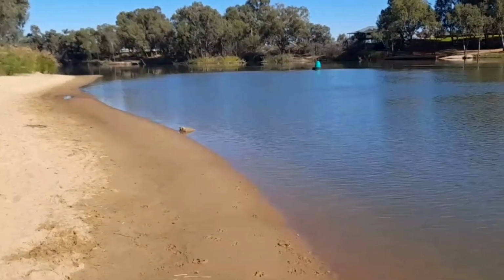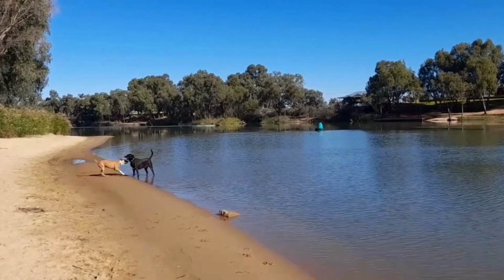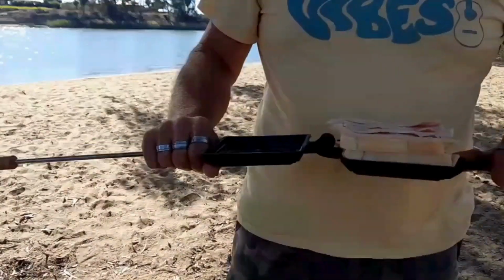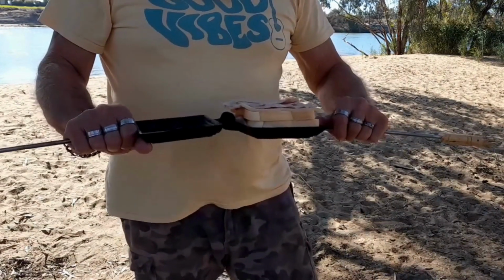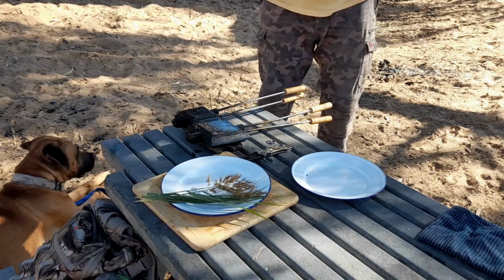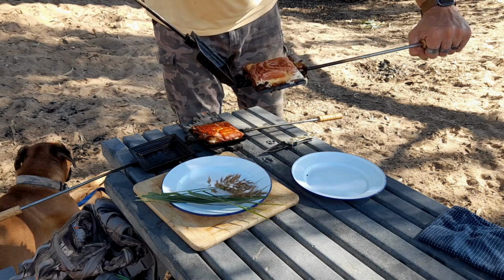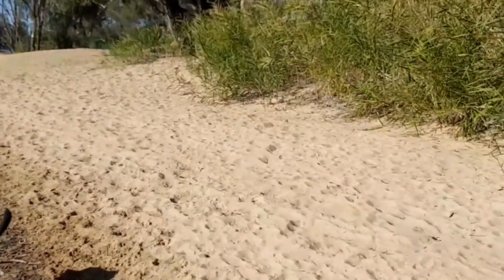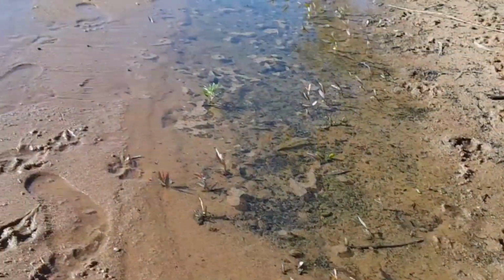Easy Camp Fire Food - INSIDE OUT - Bacon and Eggs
Easy Camp Fire Food - Easy, Simple and Yummy Camping Food

INSIDE OUT - Bacon and Eggs

Join us in this episode as we head out to take the dogs for a run, and to cook up a yummy and easy NEW recipe, on a beautiful sandbar not too far from town on the Murray River.
We take the normal, standard, boring, egg and bacon jaffle and step it up a notch by turning it inside out!!
You really have to see it to believe it!!